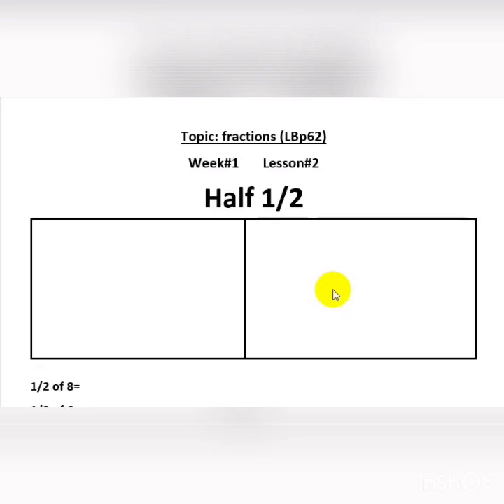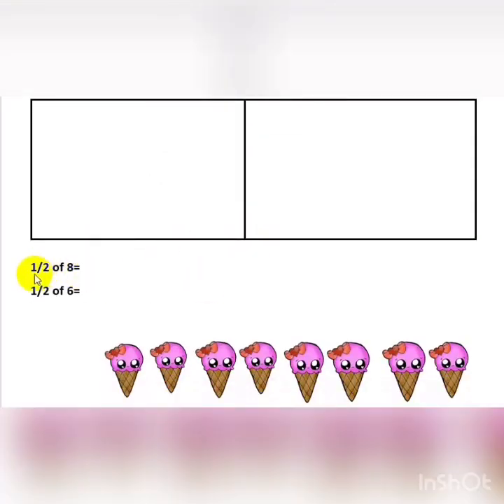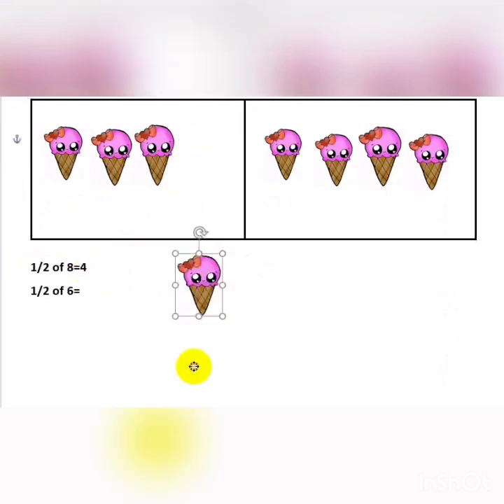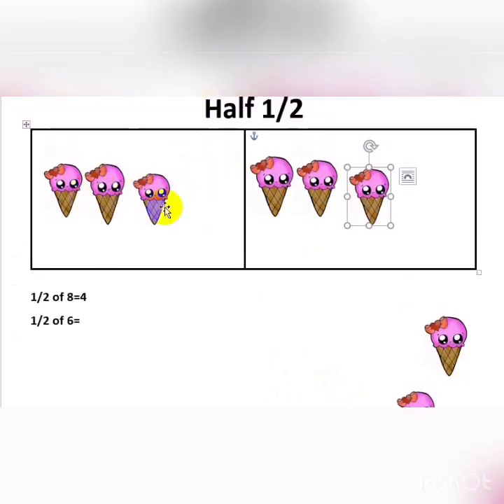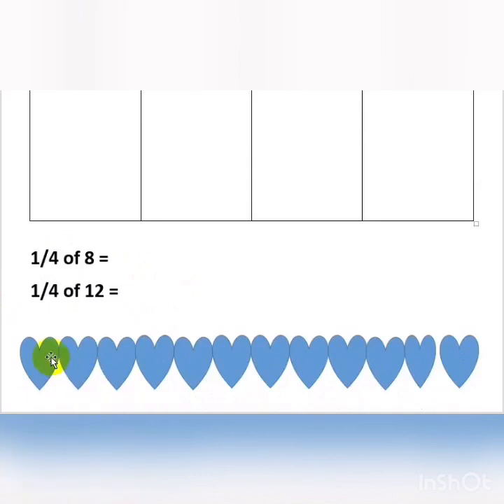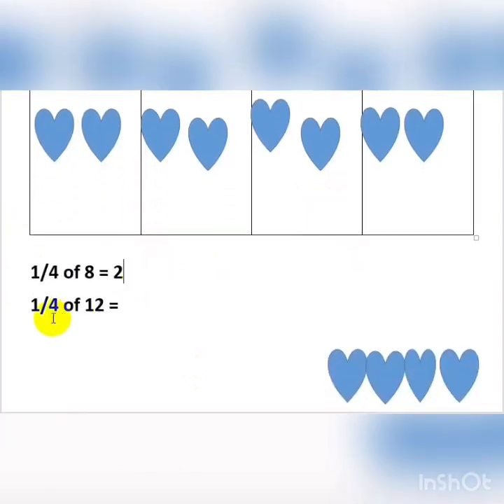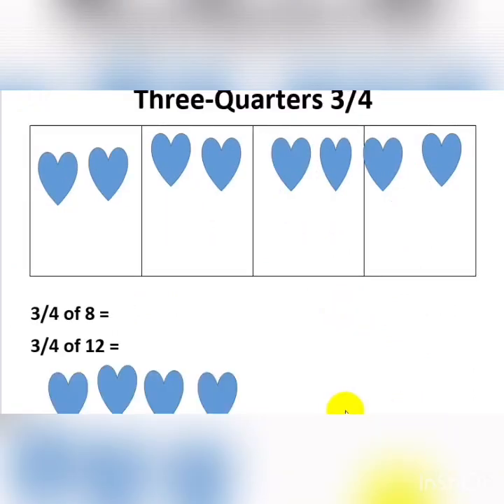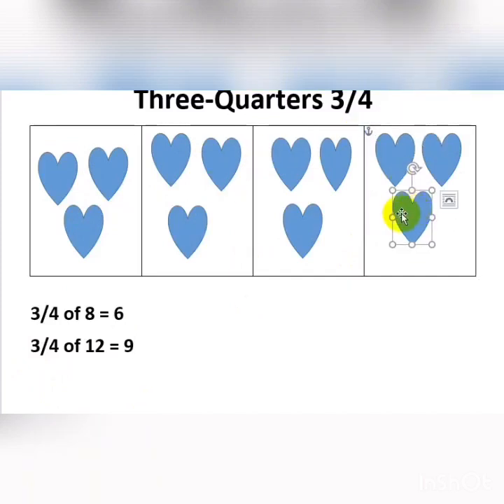Different types of fractions